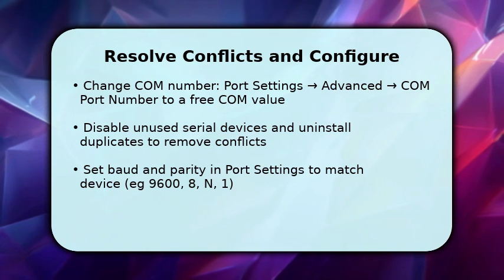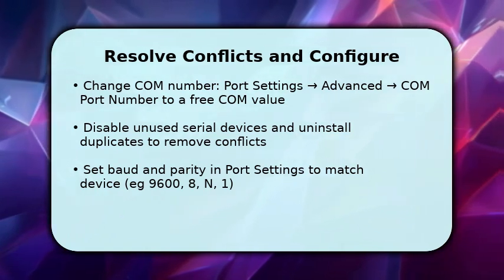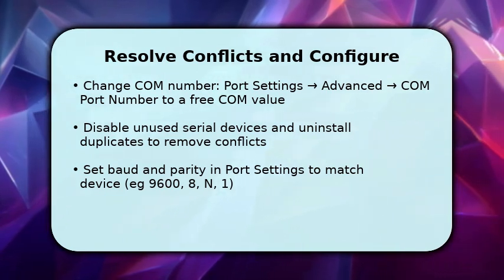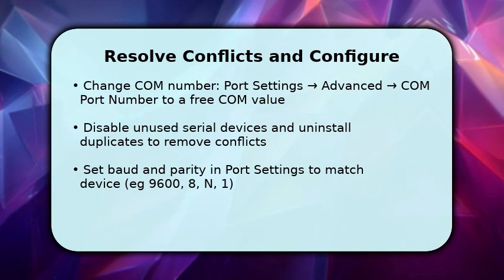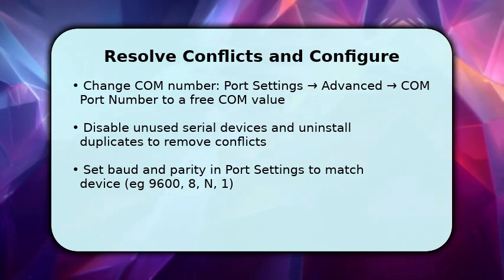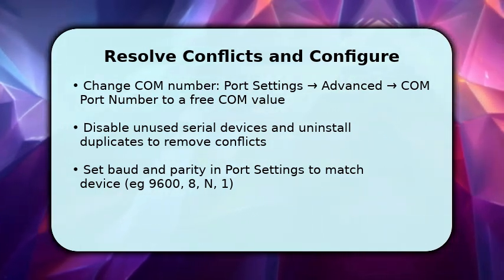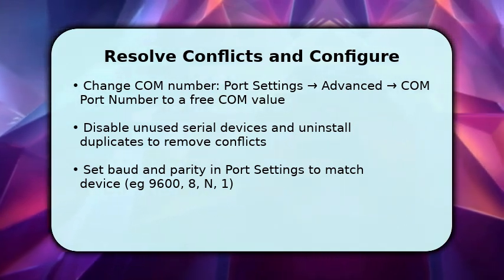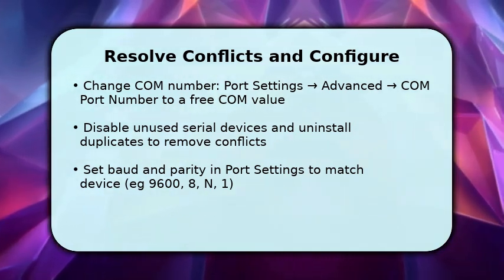How to Fix Com Port Problem (easy Method)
How to Fix Com Port Problem (easy Method) | 🔒 Surfshark VPN Deal — Stay private and secure. $1.99/mo + 3 Months Free ▸

Learn the straightforward steps to troubleshoot and fix common COM port issues on your computer. This video guides you through checking connections, updating drivers, adjusting settings for optimal performance, and provides quick fixes with practical examples.

fix com port problem, COM ports issue resolution, troubleshoot COM connection, update device driver software, configure serial communication parameters